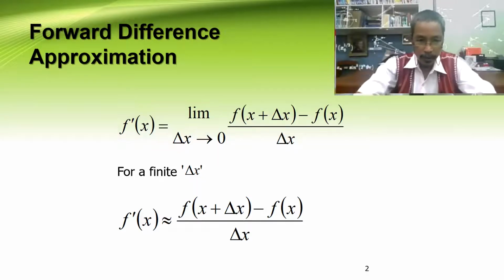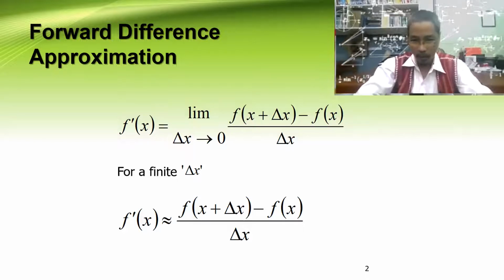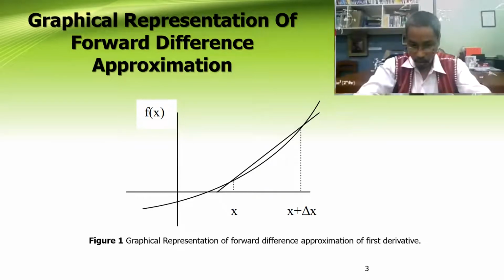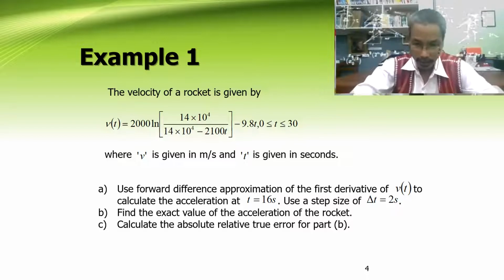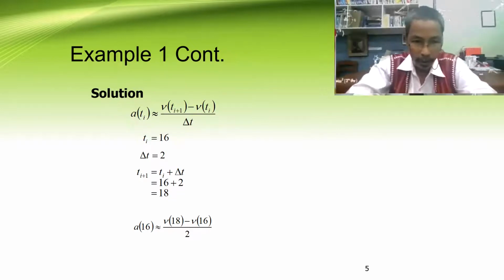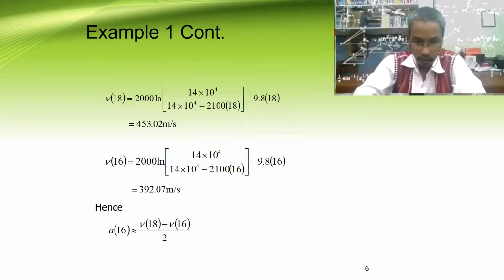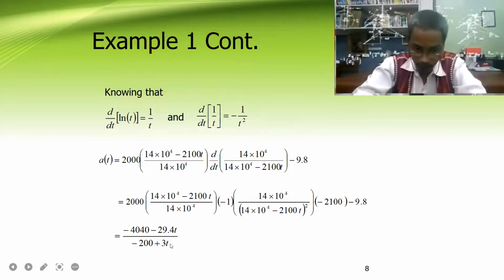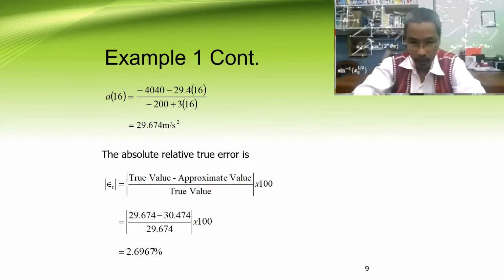FDD Forward Difference | NUMERICAL SOLUTION for CE Problems: Differentiation of Continuous functions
Chapter 1:   Introduction
                        2.1 FDD Forward Divided Difference approximation method
                        2.2 BDD Backward Divided Difference approximation method